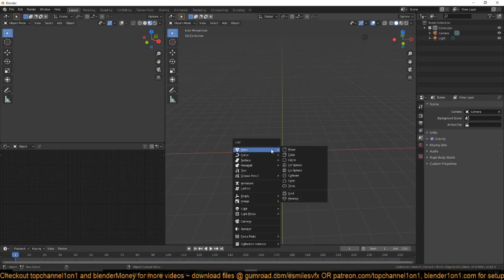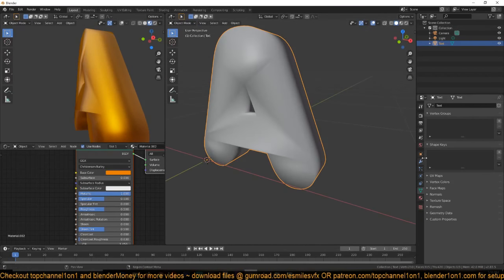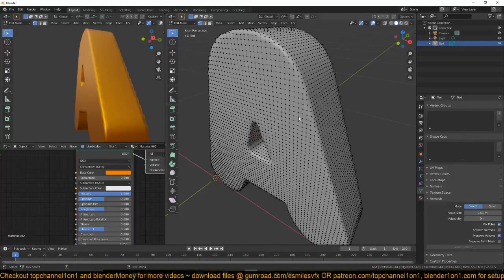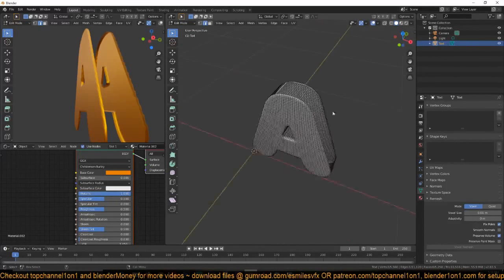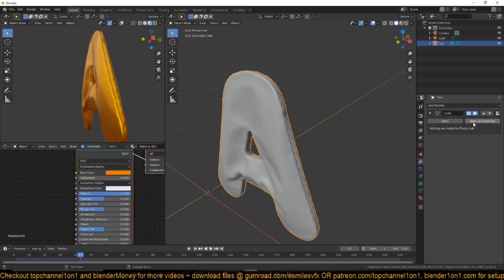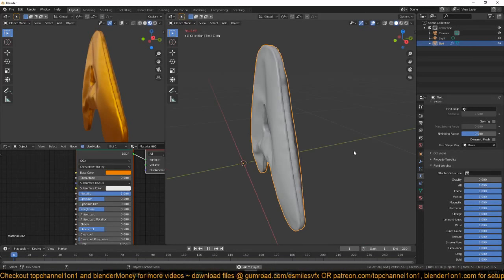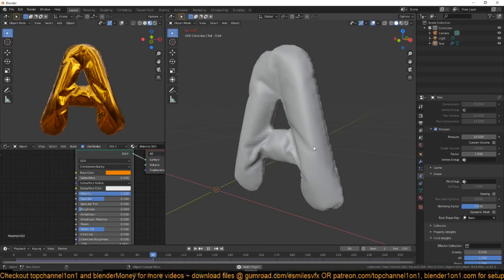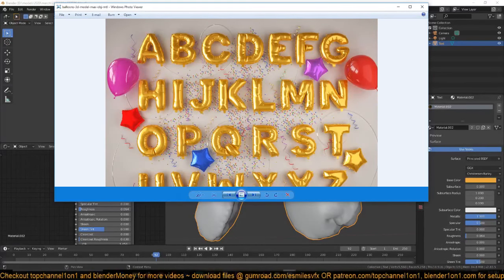Blender modeling challenge live stream - modeling difficult objects in blender